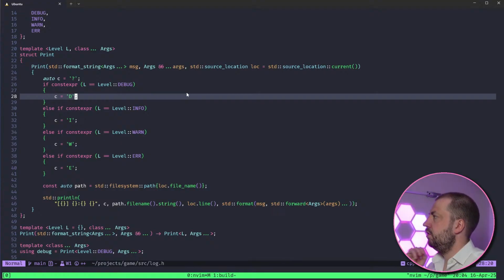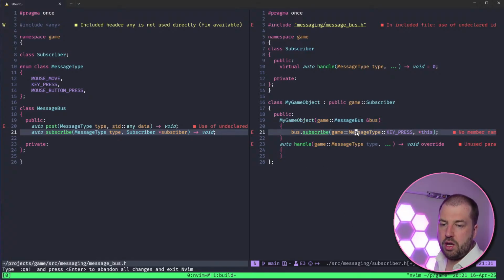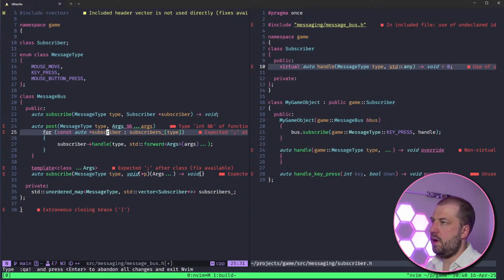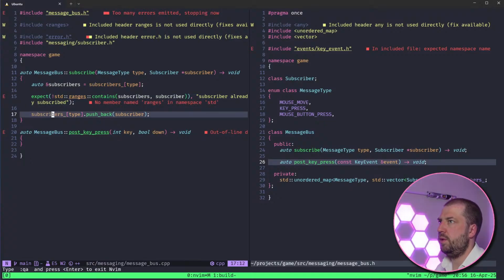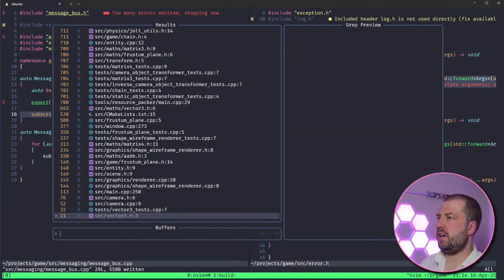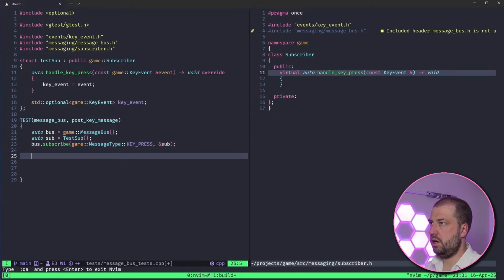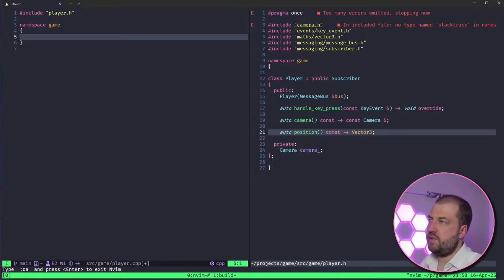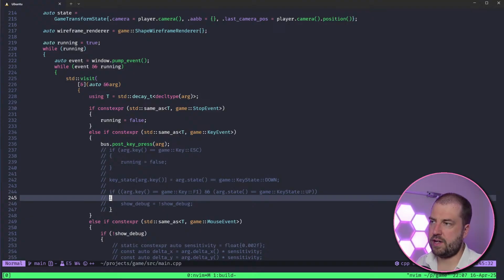Building a Message Bus For My Game